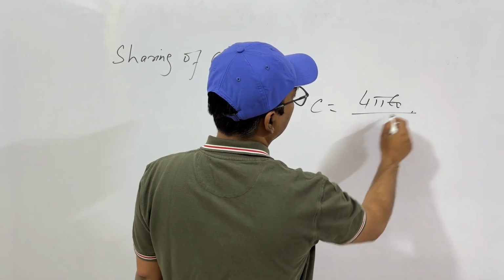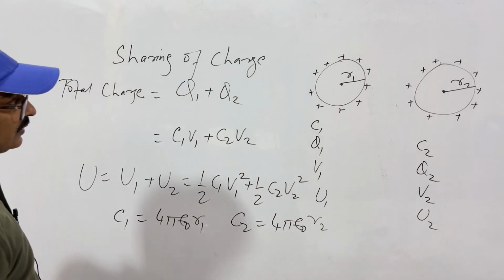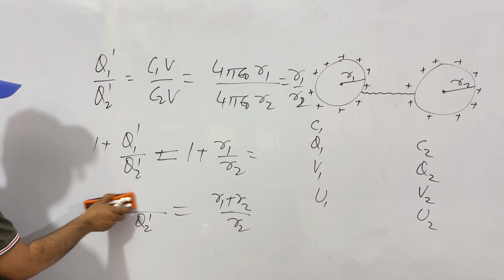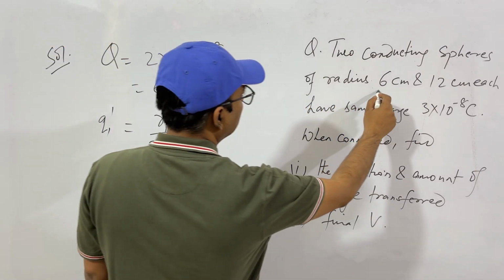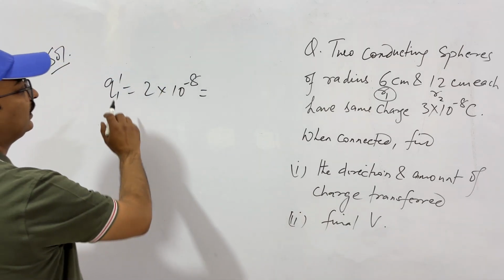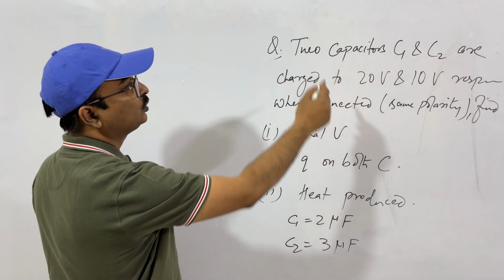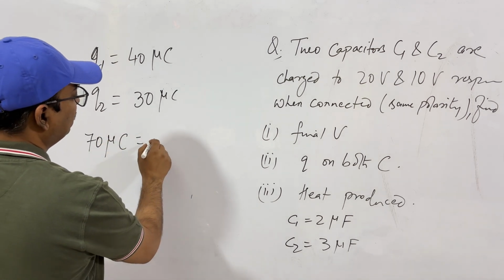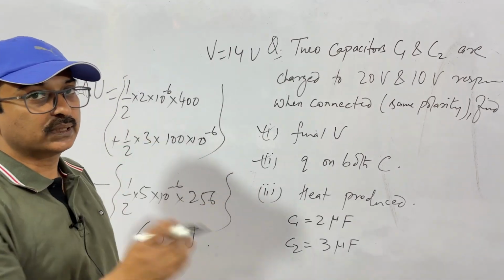What Happens When You Connect Two Capacitors? | Transfer of Charge: Potential & Energy Loss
●Transfer of Charge Between Capacitors: Common Potential & Energy Loss
●What Happens When You Connect Two Capacitors? Charge Sharing Explained
●Energy Loss in Capacitor Redistribution: Master the Formulas & Physics
Video Description: When two capacitors are joined by a conducting wire, charges flow from the one at higher potential to the one at lower potential until a "Common Potential" is achieved. In this final lecture of the "Electricity & Magnetism" series, Er Anand explains the physics of charge sharing and the inevitable loss of energy in the process.28
We derive the Common Potential () using the Principle of Conservation of Charge:

We use real-world analogies, such as water levels in cylinders, to explain why this energy loss is unavoidable due to the difference in the potential energy of the initial and final states.29
Video Breakdown:
●Initial vs. Final Charge distribution
●Step-by-Step Common Potential Derivation
●Calculating Energy Loss during redistribution
●Why resistance () doesn't change the total energy loss 29
Primary Keywords & Tags
Transfer of charge, Common Potential, Energy loss in capacitors, Charge sharing, Physics of Capacitors, JEE NEET physics, Er Anand, Engineering Essentials.